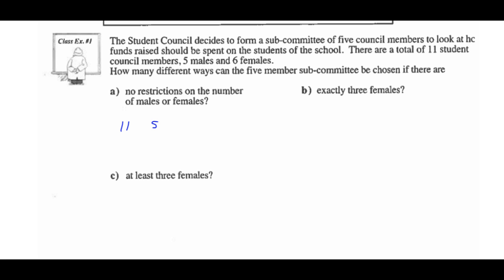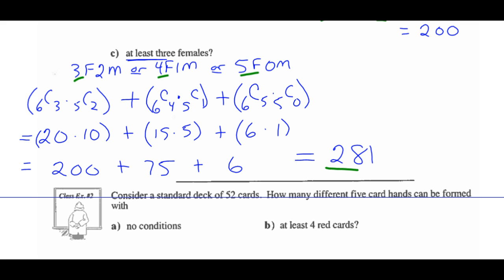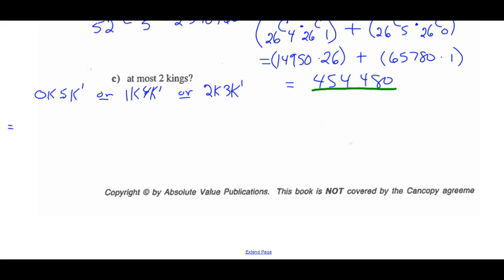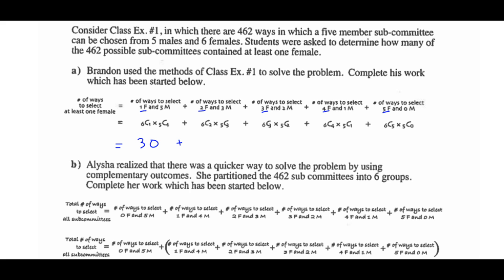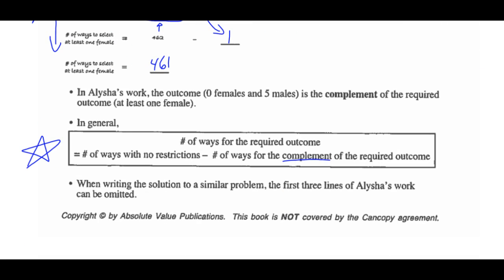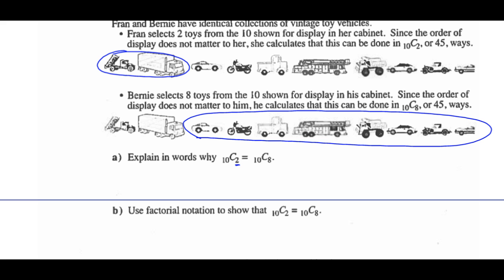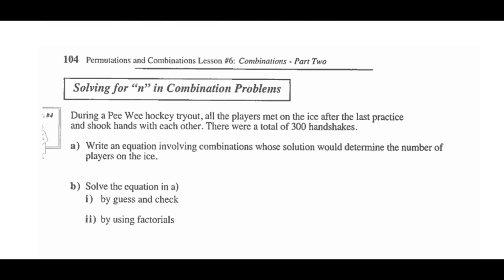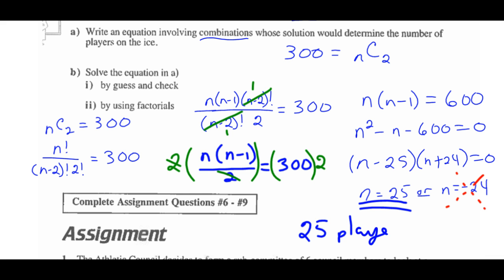Math 30-2 Unit 2 Lesson 6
Combinations Part 2